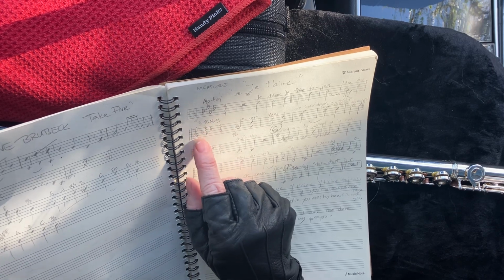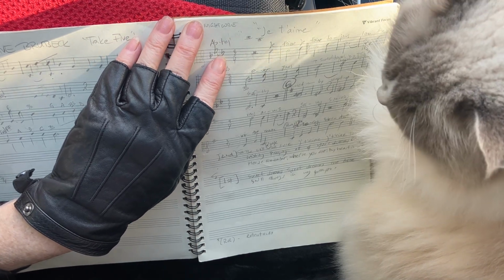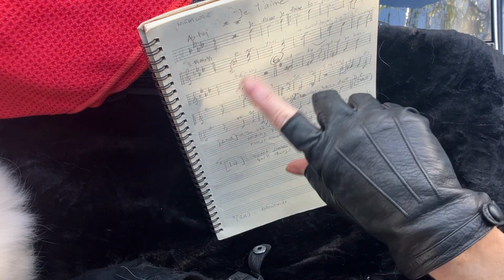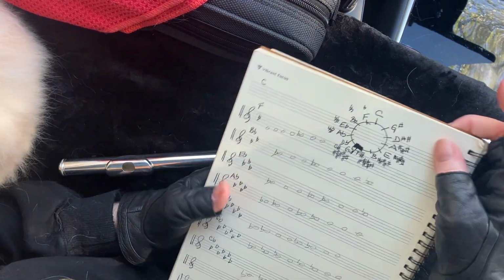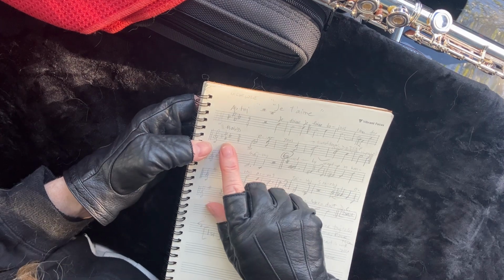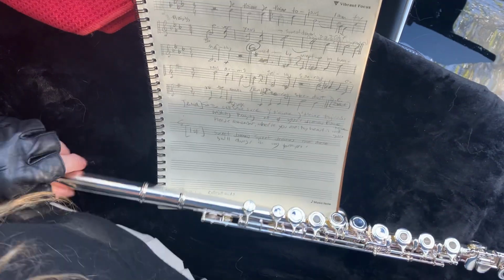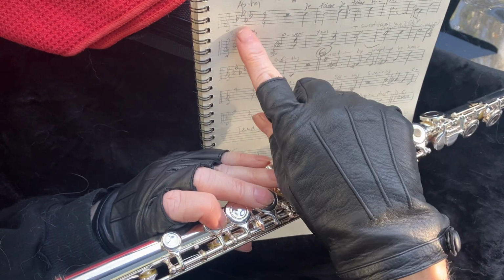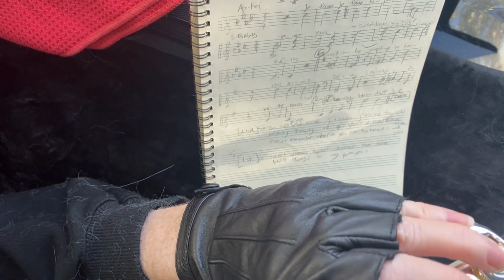52-9 SEX IS DISCOVERY